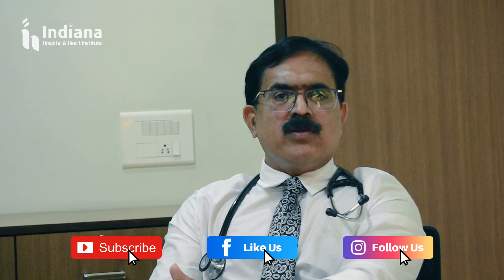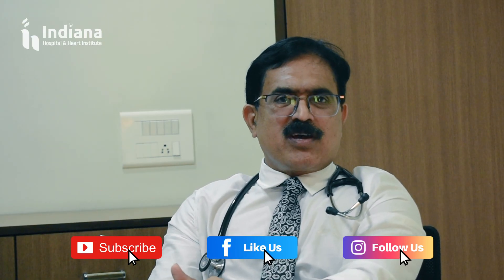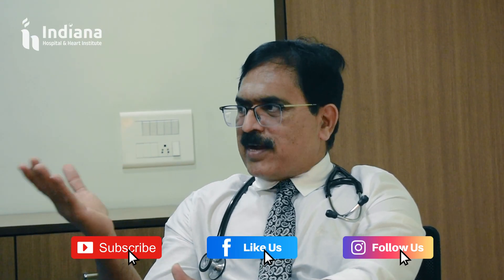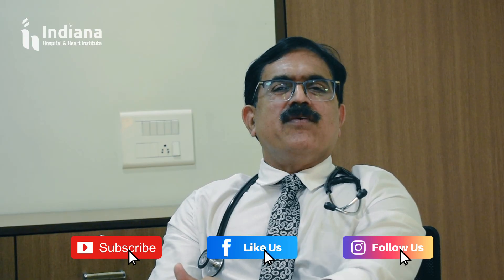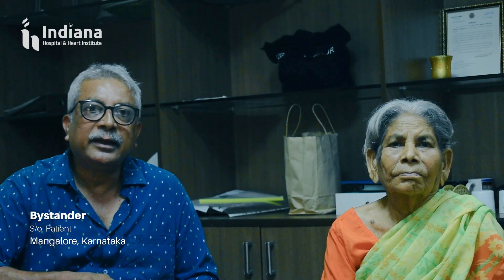AI-driven Wireless Pacemaker | First time in Coastal Karnataka | Indiana Hospital | Mangaluru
For the first time in Coastal Karnataka, an AI-driven wireless pacemaker was successfully implanted at Indiana Hospital, Mangaluru. The innovative technology was tested on an 83-year-old patient, a resident of Mangaluru, after other treatment options were deemed ineffective.

The patient was admitted with cardiac arrest, and their heart rate was nearly twice the normal rate. The condition was diagnosed as Tachy-Brady Syndrome, a rare heart disorder in which the heartbeat fluctuates between fast and slow rhythms. After a thorough evaluation by Indiana’s cardiology team, it was decided to implant a pacemaker followed by radiofrequency ablation. However, considering the patient’s age, respiratory complications, and high risk of infection, the team suggested trying the advanced AI-driven wireless pacemaker.

Unlike traditional pacemakers, which are implanted in the chest and connected to the heart wall using wires, this new technology involves inserting the pacemaker device through a vein and directly attaching it to the heart wall. This eliminates the need for incisions, significantly reducing the risk of infection. The lifespan of such pacemakers typically ranges from 5 to 15 years.

The procedure was led by Dr. Yusuf Kumble (Chief Interventional Cardiologist), Dr. Manish Rai (Consultant Cardiac Electrophysiologist), Dr. Gary Valerian Pais (Interventional Cardiologist), Dr. Sukhan Shetty (Consultant Cardiac Anesthetist) & Dr. Praveen Sreekumar (Sr. Consultant Interventional Cardiologist & Electrophysiologist). Dr. Yusuf Kumble expressed pride and satisfaction in the hospital’s ability to provide cutting-edge cardiac treatments, including AI-based technologies. He also emphasized that such advancements would benefit not only patients in Karnataka but also those from northern Kerala.

to know more about Indiana Hospital and our facilities.